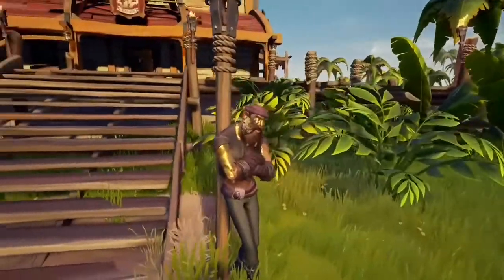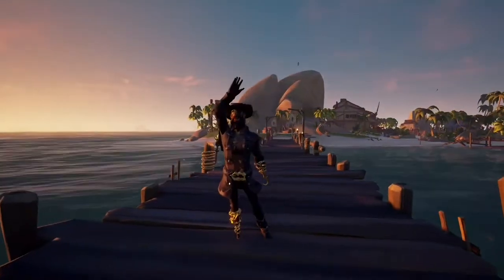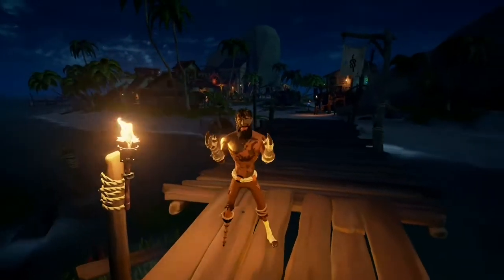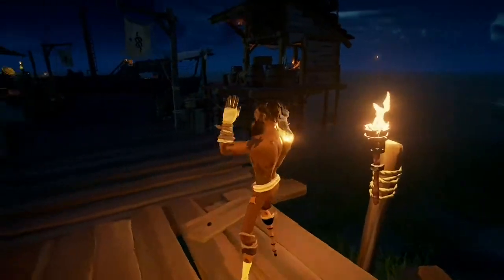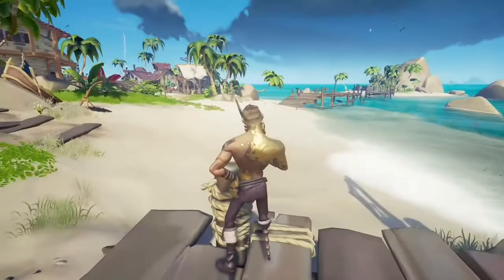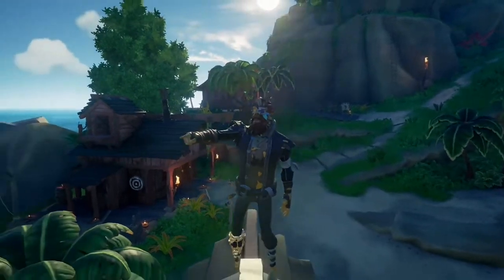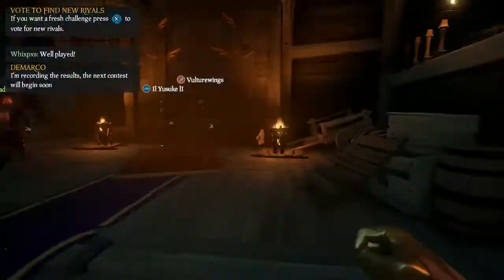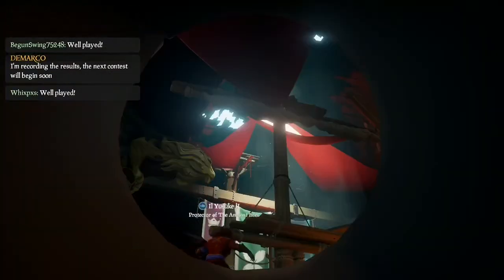Gold Curse Best Outfit Combos In Sea of Thieves (Part 2)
Watch part one and my other vids bc why not